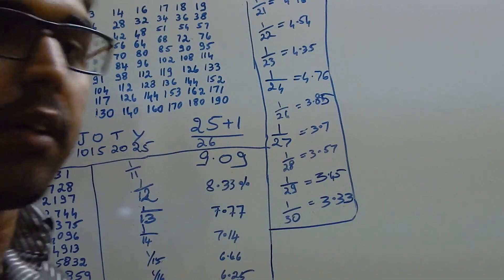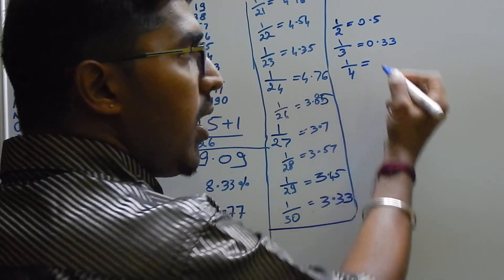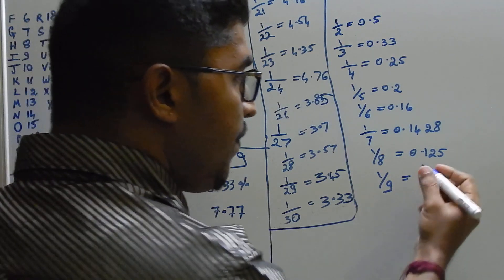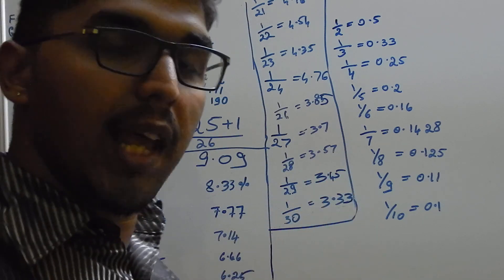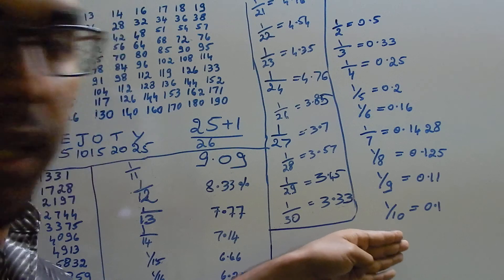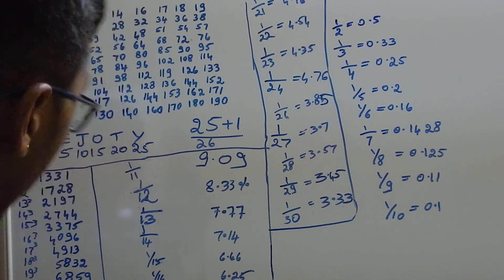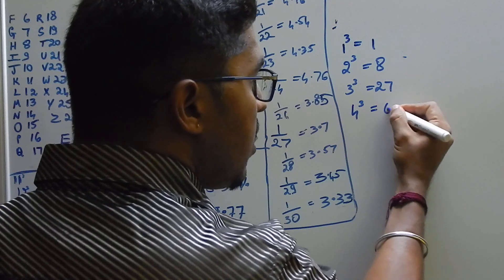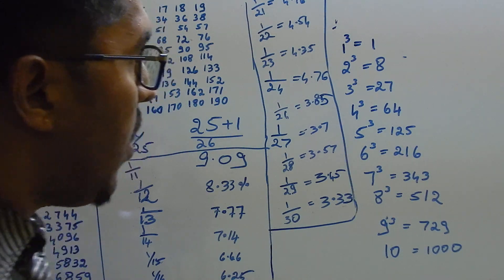RATIOS MEMORIZING TRICKS FROM 1 - 30 | TIPS FOR QUANTITATIVE APTITUDE | IBPS | SBI |BANKING | SSC